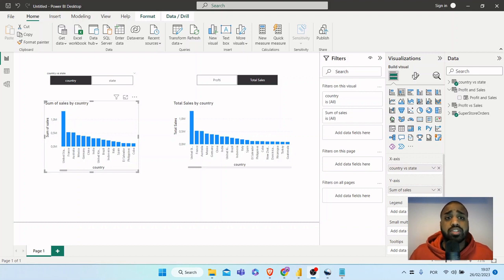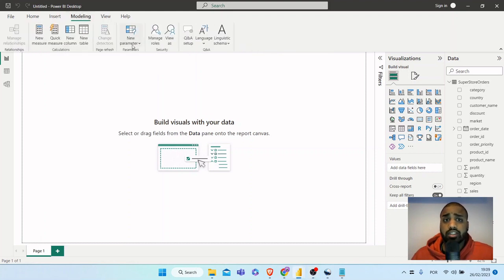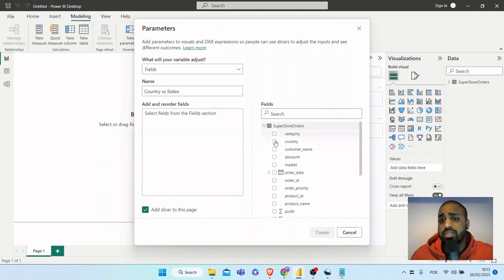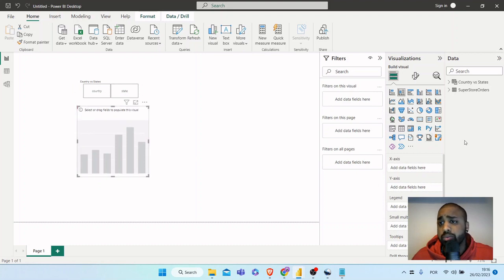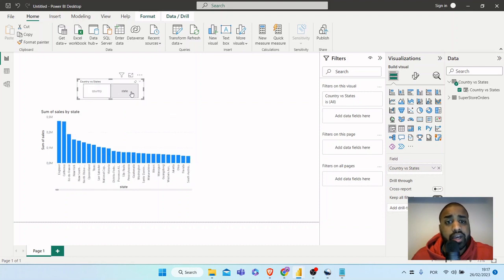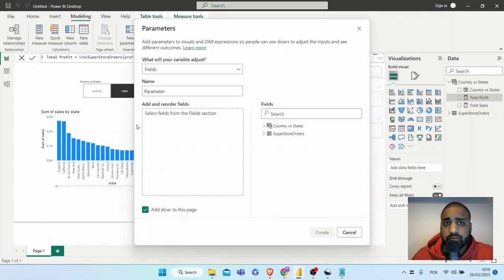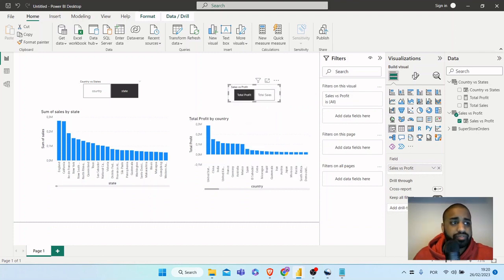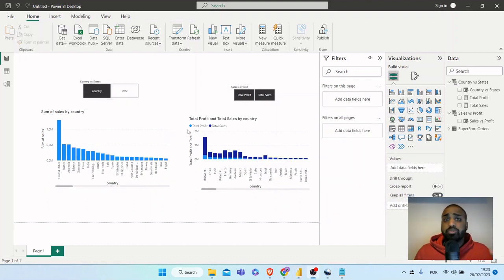HOW TO CREATE POWER BI FIELD PARAMETERS !! IN 8 MINUTES !!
Hey guys, here you can see how to create field parameters which is a very useful new feature in power bi that will save you a lot of time, space and money !!